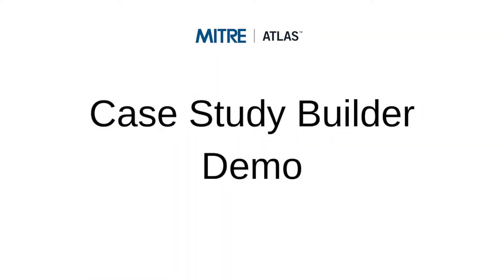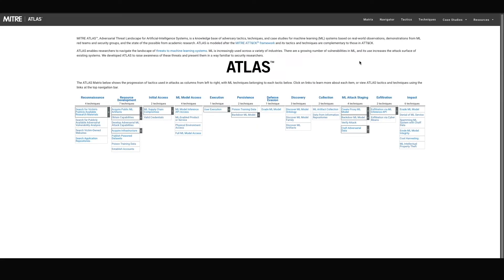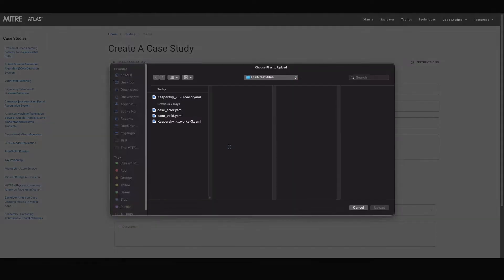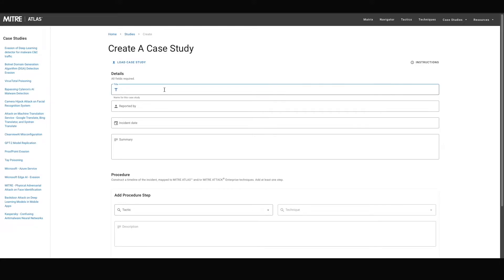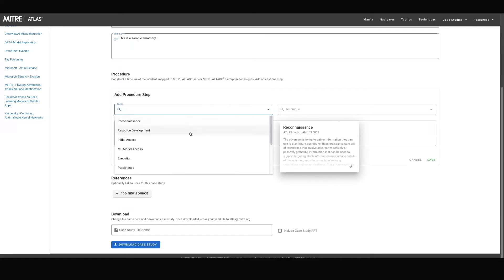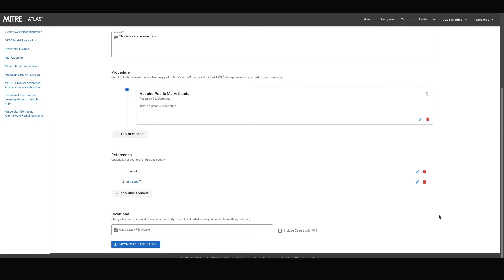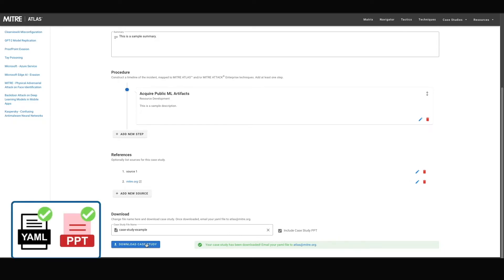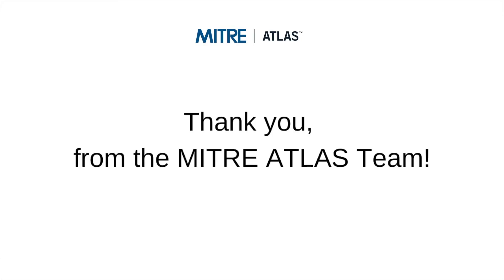MITRE ATLAS™ Case Study Builder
Walkthrough of how to create case studies showcasing machine learning and artificial intelligence vulnerabilities for submission to MITRE ATLAS™

ATLAS enables researchers to navigate the landscape of threats to artificial intelligence (AI) and machine learning (ML) systems.  Modeled after the MITRE ATT&CK® framework, ATLAS is a knowledge base of adversary tactics, techniques, and case studies for AI/ML systems based on real-world observations, demonstrations from red teams and security groups, and the state of the possible from academic research.

Join our collaborative community to shape future tool and framework developments in AI security, threat mitigation, bias, privacy and other critical aspects of AI assurance